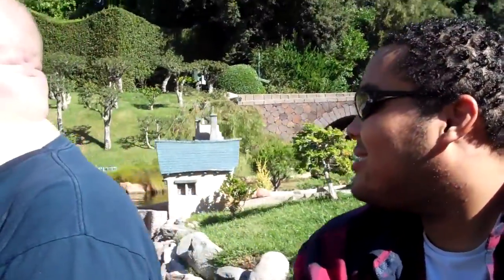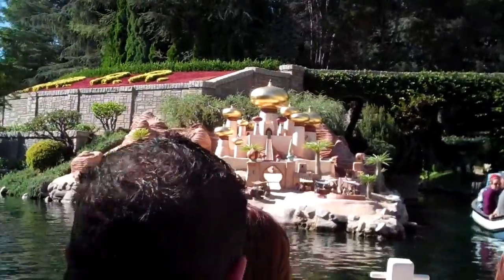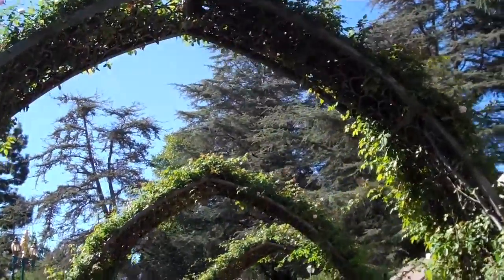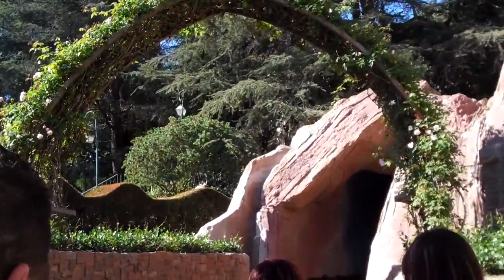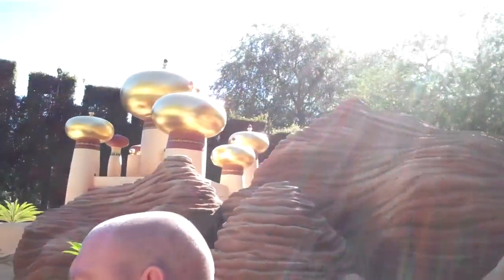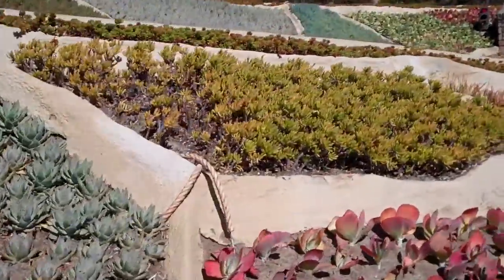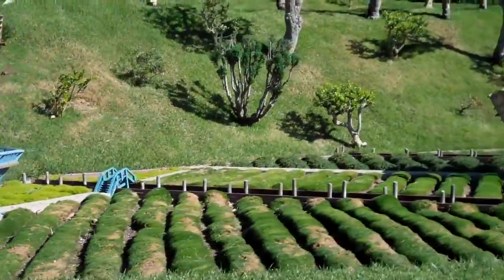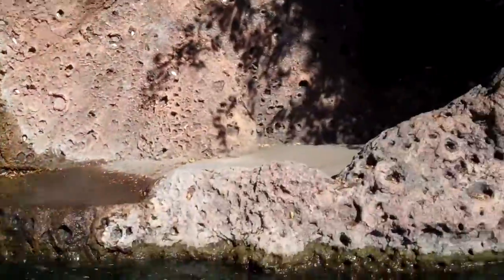Disneyland: Storybook Land Canal Boats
Journey through the gaping mouth of Monstro the Whale to a magical realm populated by miniature representations of memorable locations from some of your favorite Disney animated movies. Storybook Land Canal Boats features intricately replicated houses, villages and palaces — complete with imaginative landscaping, charming music and special lighting effects. A live tour guide tells the story of each scenic environment.

Scenes
Board a brightly colored 12-person canal boat for a 7-minute cruise past picturesque representations of the following famous locations:

Cozy straw, stick and brick houses from Three Little Pigs
English village from Alice in Wonderland
Manicured London park from Peter Pan
Royal city of Agrabah and Cave of Wonders from Aladdin
The Dwarfs cottage from Snow White and the Seven Dwarfs
French countryside village and mountaintop castle from Cinderella
The Giant's patchwork quilt from Lullaby Land
Toad Hall from The Adventures of Ichabod and Mr. Toad
Dutch windmills from The Old Mill
Alpine village from Pinocchio
Prince Eric's palace and King Triton's underwater castle from The Little Mermaid

Scale
The hand-crafted miniatures use a scale of one inch to one foot and are as painstakingly detailed as full-sized structures. The doors on many of the buildings actually open, both for the added detail and also to help replace the light bulbs inside that illuminate the tiny windows.

Casey Jr. Circus Train
Guests looking for a different perspective on Storybook Land can enjoy a ride on Casey Jr. Circus Train. The fast-paced train ride is located in the same area as Storybook Land Canal Boats but offers a higher vantage point of many of the scenes.